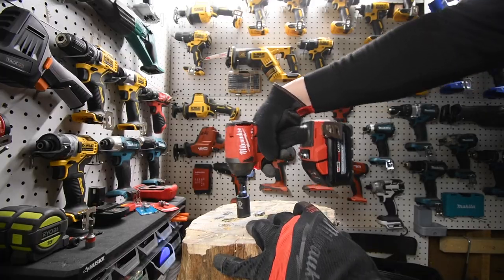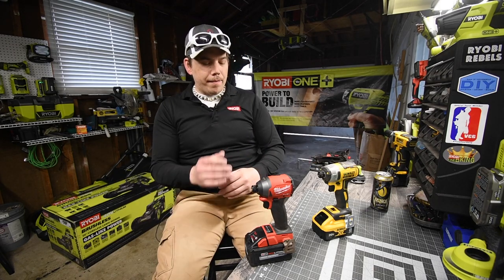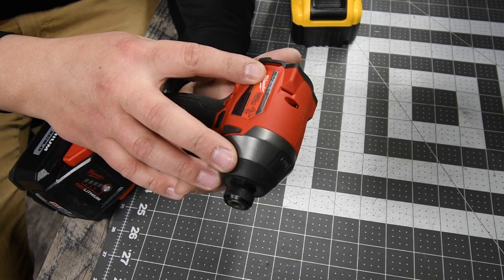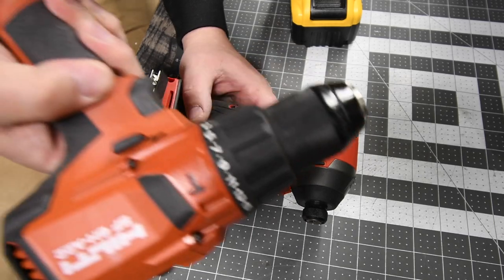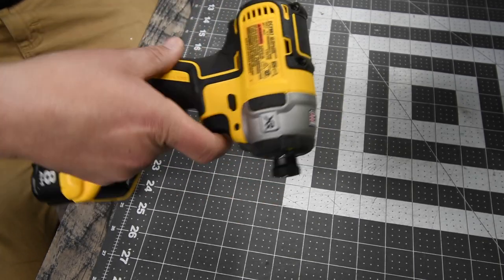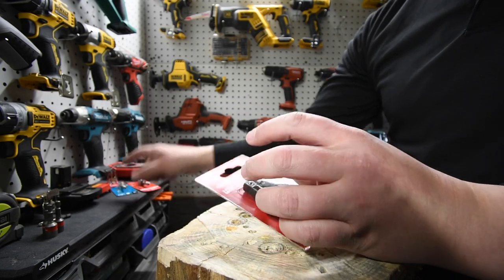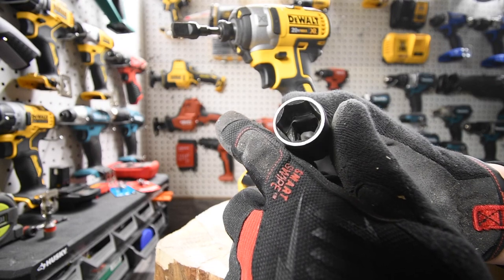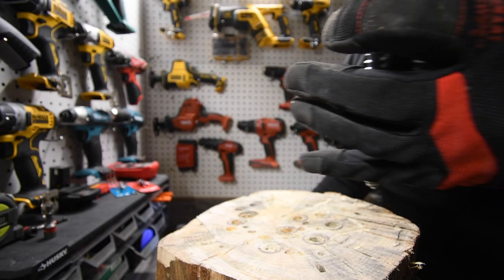NEW!! Dewalt 8ah vs Milwuakee 8ah HO